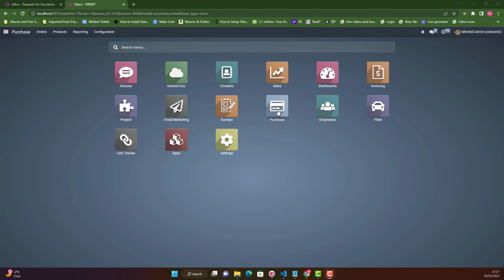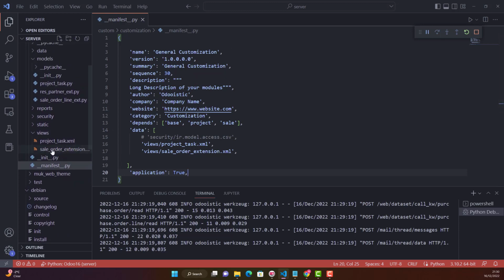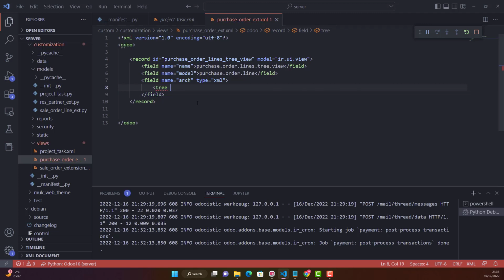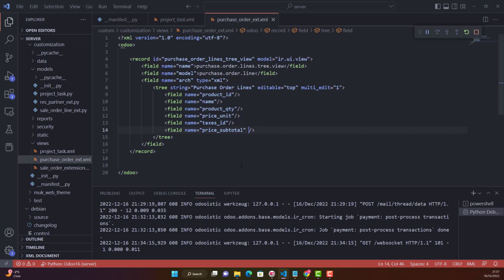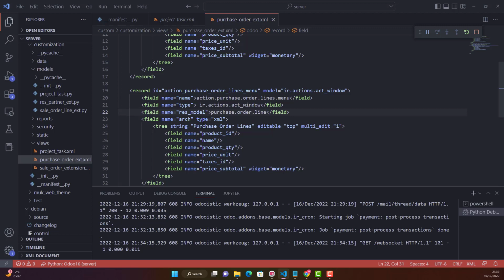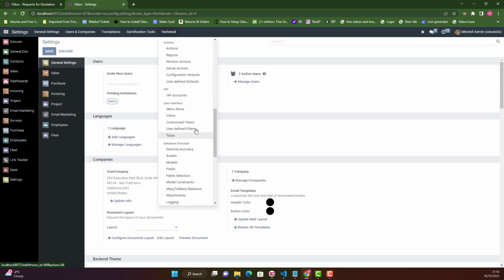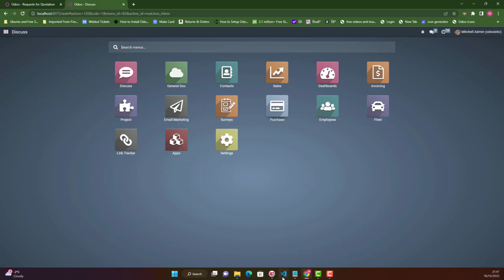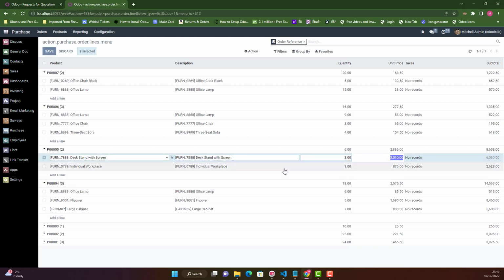How to Open Purchase Order Lines in a New Tree View with a Menu Item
In This Video I Have Shown How to Open Purchase Order Lines in a New Tree View with a New Menu Item and Then Group By Order Reference. You can also Multi Edit those Purchase Order Lines.